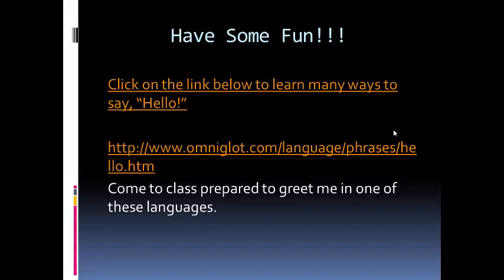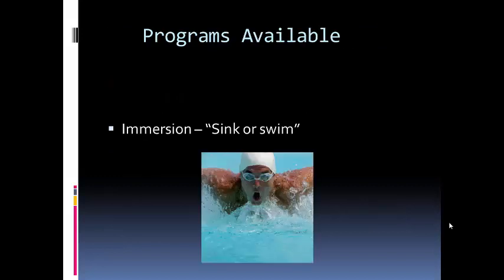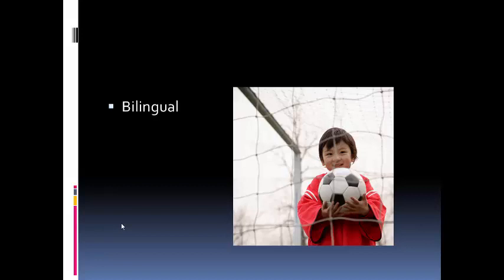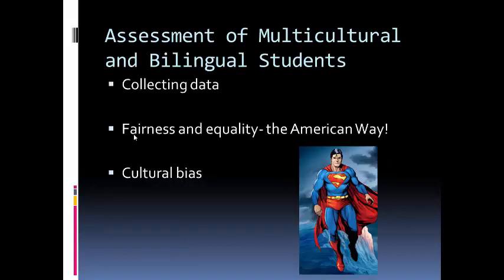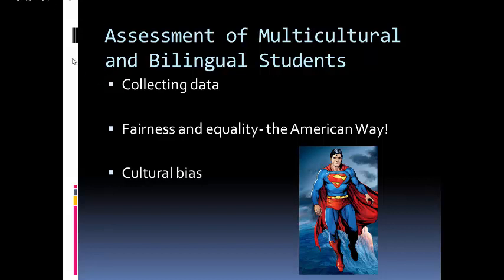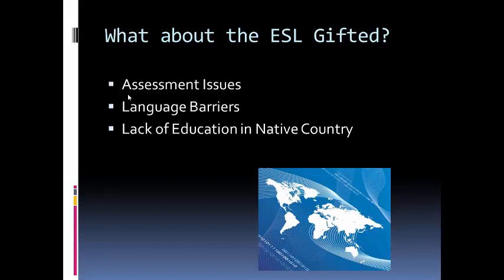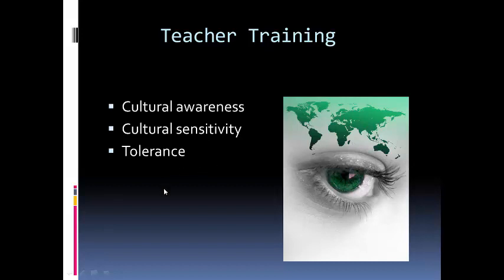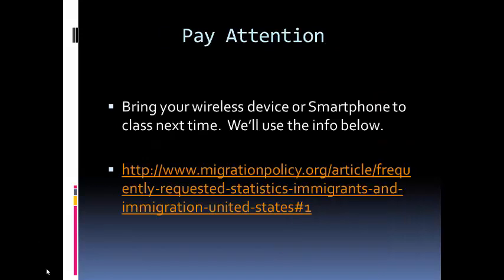Ch 3 ESL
Information for EDUC 361 candidates, parents & teachers.